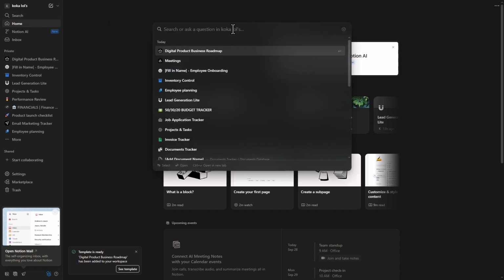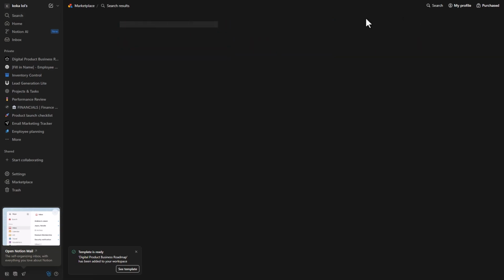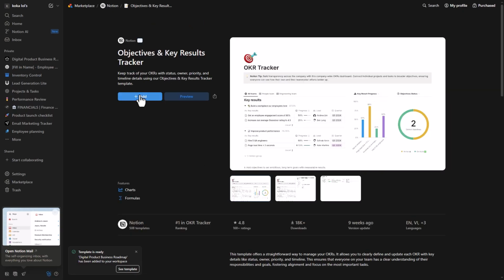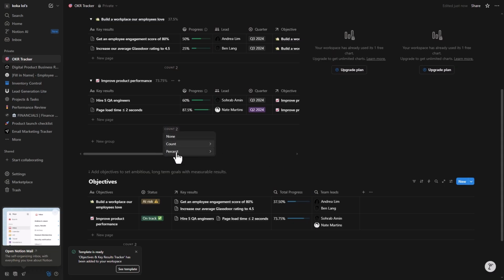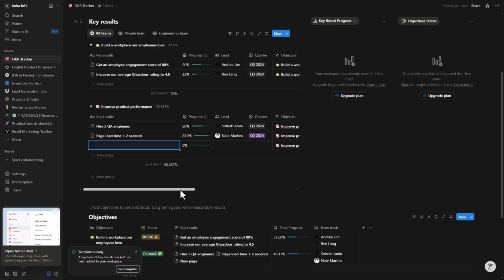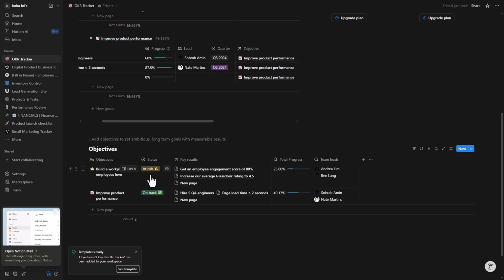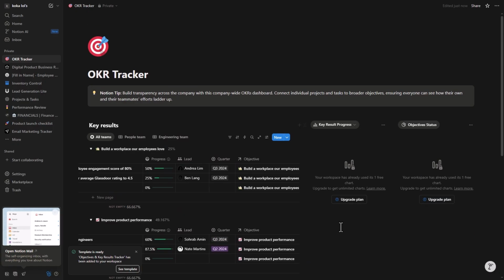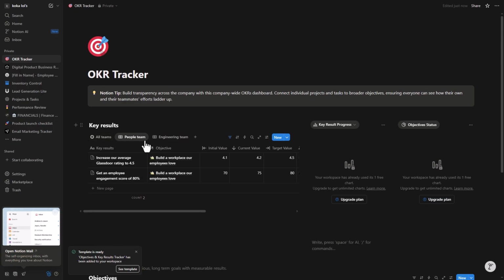How to Build OKR Trackers in Notion in 2026!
Set and smash your goals with Notion! 🎯 In this step-by-step tutorial, I’ll show you how to build a powerful OKR (Objectives & Key Results) tracker inside Notion. You’ll learn how to structure objectives, link measurable key results, and track progress across teams — all in one simple dashboard. Perfect for entrepreneurs, teams, and anyone serious about goal-setting.